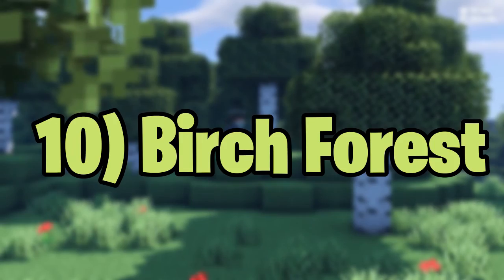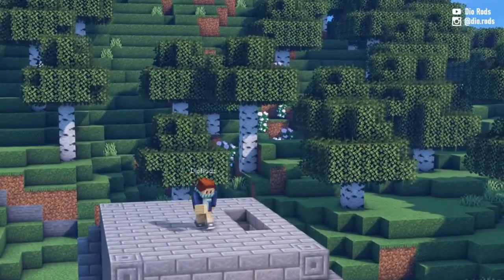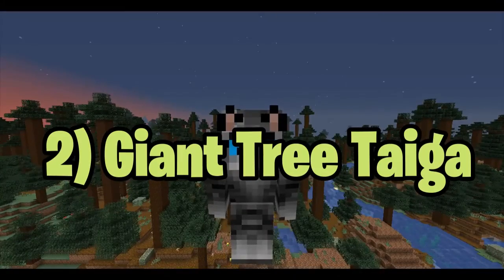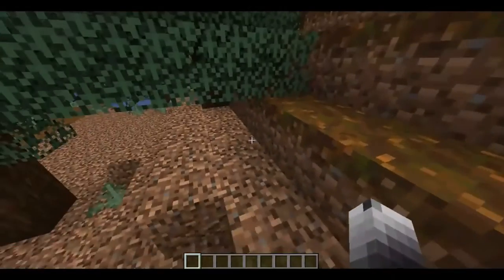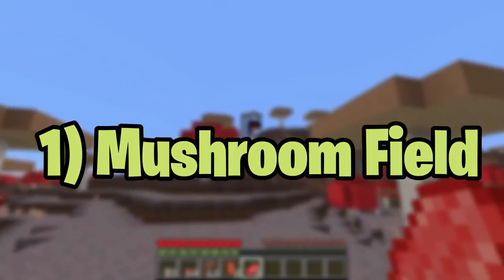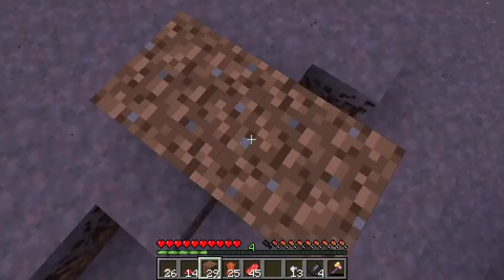10 Best Biomes For Minecraft Survival (September 2021)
Welcome to Zesty Craft!

Today's video goes through the 10 best Biomes for Survival mode in Minecraft. With some many Biomes in Minecraft, it is vital to know the importance of each one of them. If you don't know about the Mushroom Field and the benefits it has then you are truly missing out.

ALSO, turn our post notifications on so you never miss an upload from us!

Check out some previous Zesty Craft videos below!